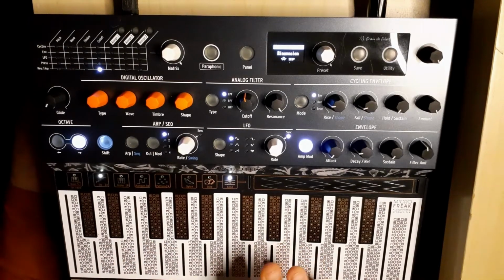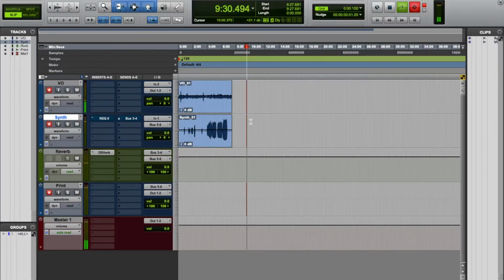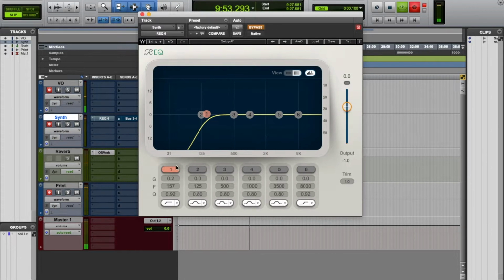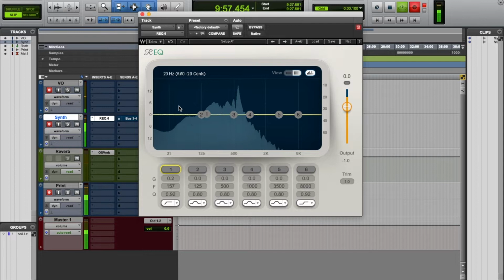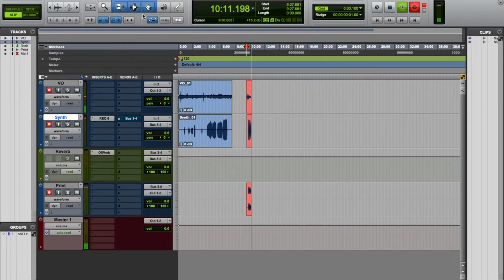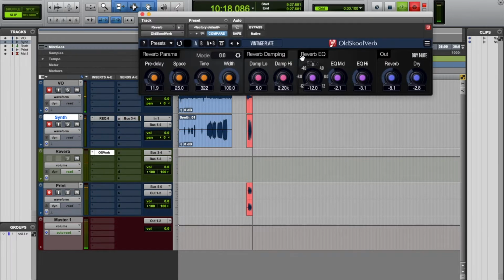Microfreak: making a pop sound effect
Let me know what other sounds I should try to make using the Microfreak. Also massive apology for the dog hair that you can see.

On a completely different note, I am one part of Movie Oubliette podcast where we discuss forgotten genre films like Battle Beyond the Stars, Wolfen, Lair of the White Worm and more.